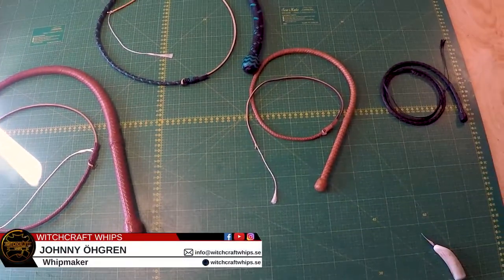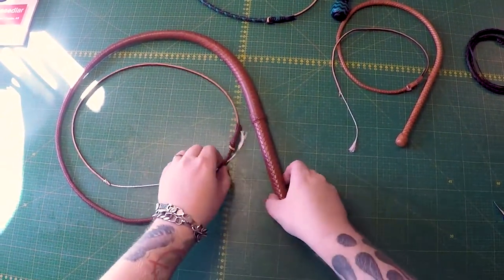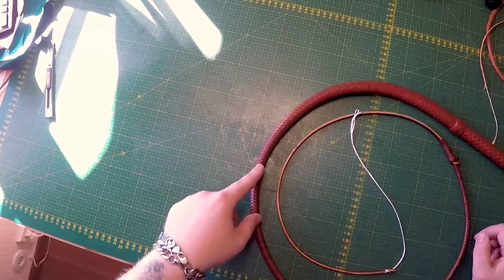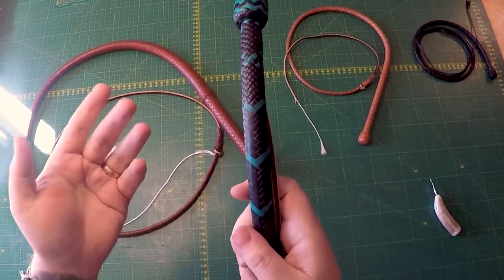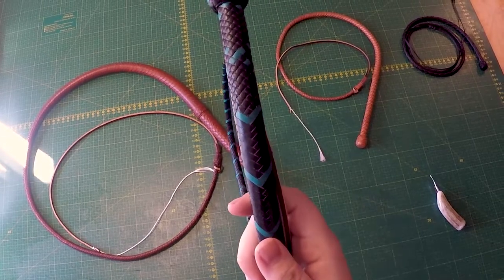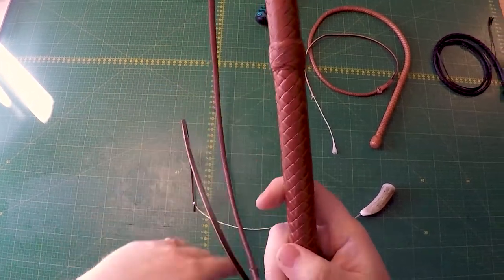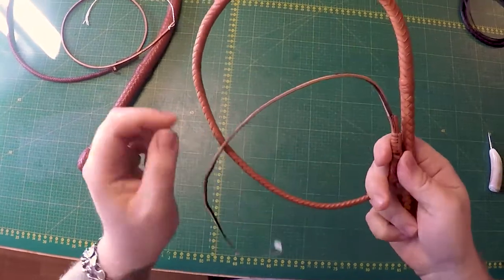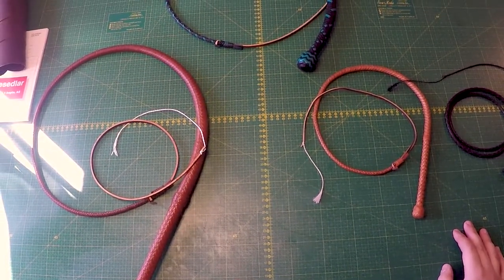What is the Plait Count on My Whip? [How to tell]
In this video we're taking a look at how to find out the plait count on almost any whip. I'll show you a few simple ways to check if your whip is an 8 plait, 12 plait, 16 plait or even more!

Instagram: witchcraft whips (behind the scenes and everyday whipmaking stuff)